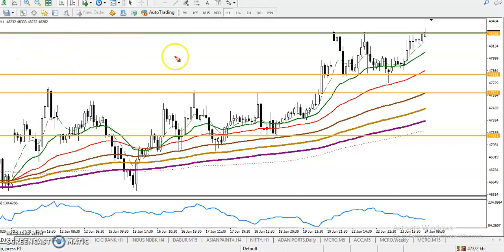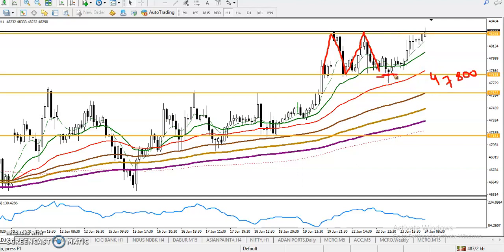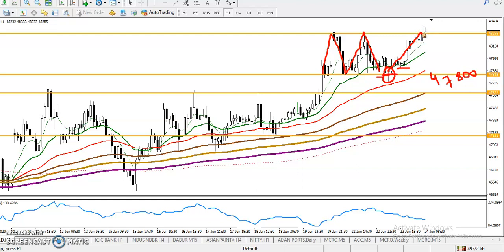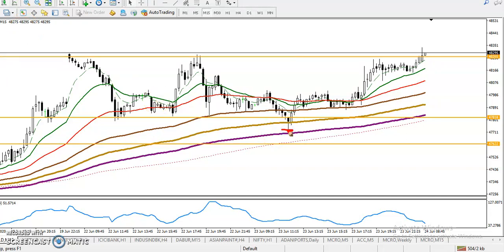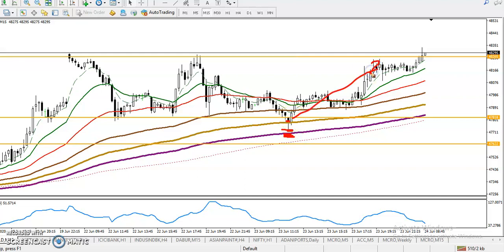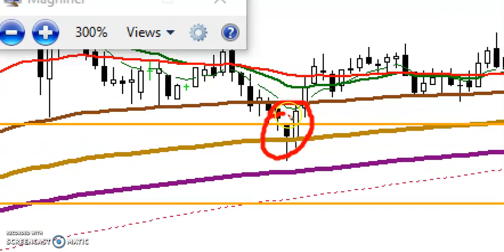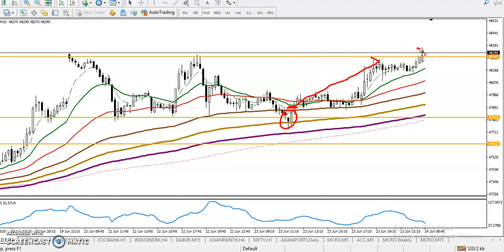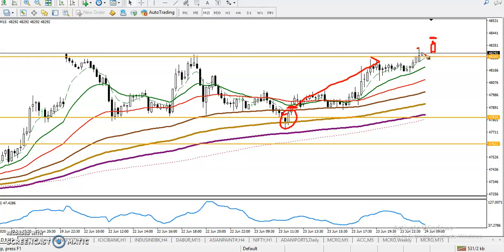Gold Analysis | Pivot point market trend & Range | Alice blue | 24th June 2020